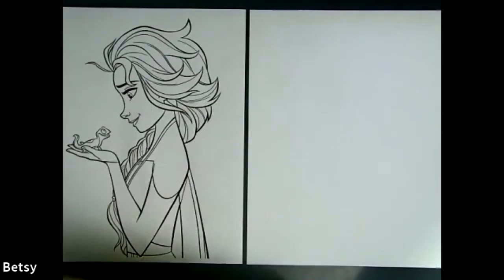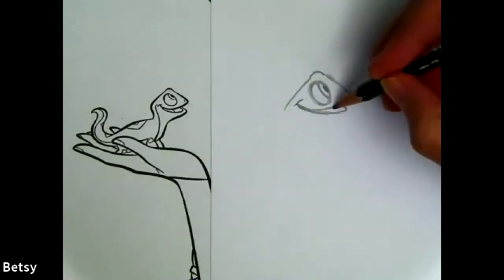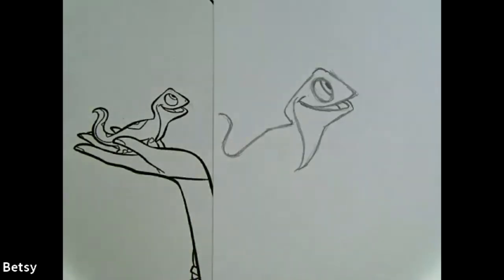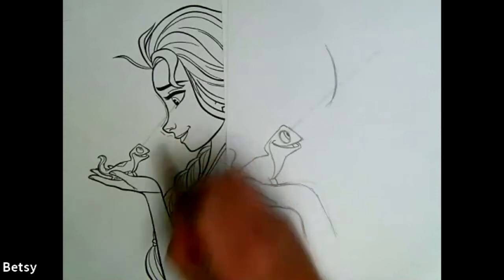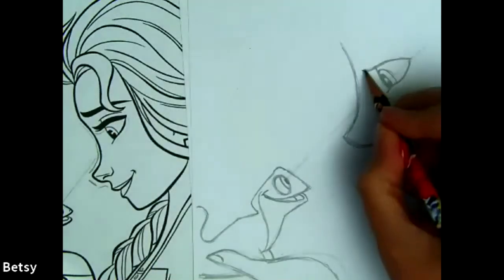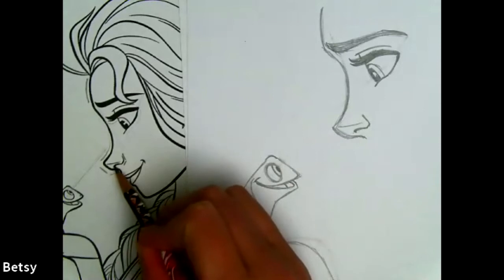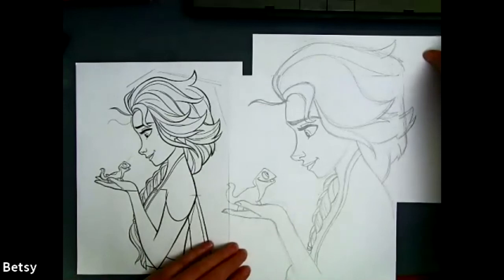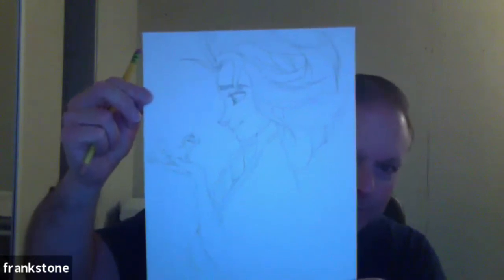Frozen 2 Drawing Basics - How To Draw Elsa & Bruni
In this beginner level drawing class you'll have fun drawing Elsa, Anna, Olaf and other characters from Frozen 2. Betsy will guide you step by step, all you need is pencil and paper. Join us online using the link from our calendar: